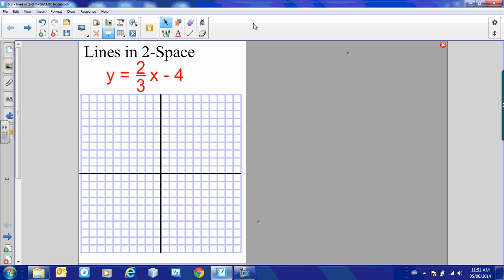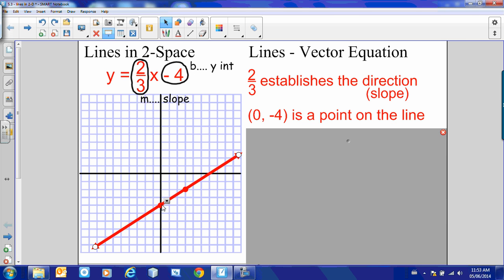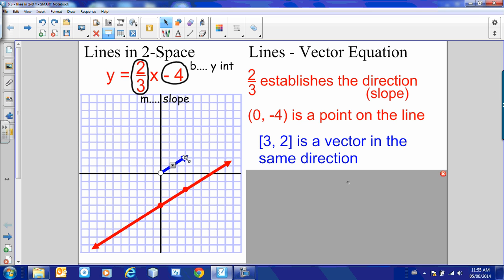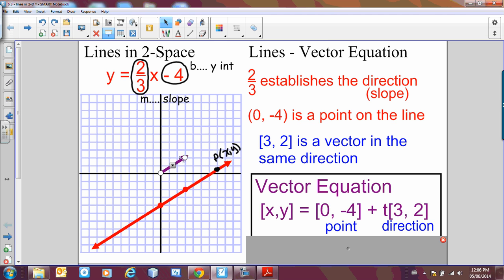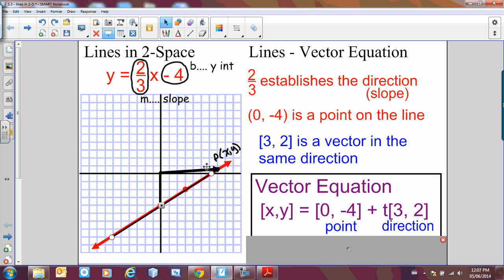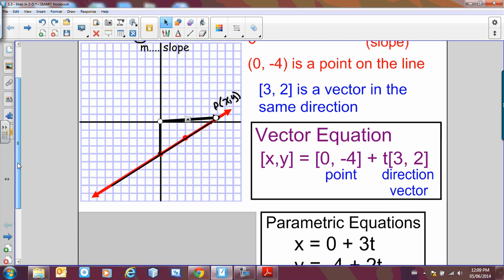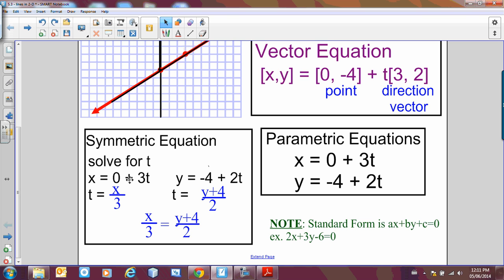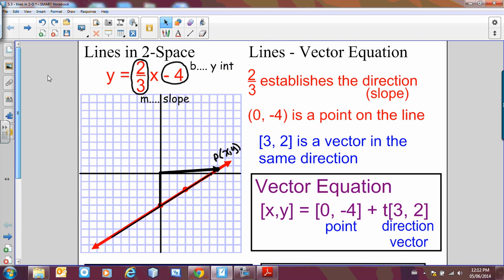MCV-U2-02-Vector Equations of Lines in 2D